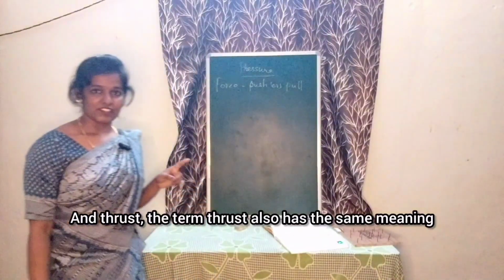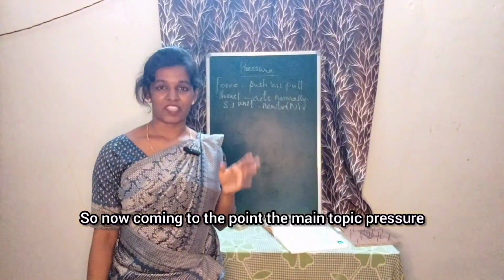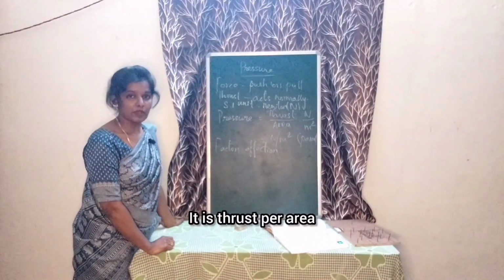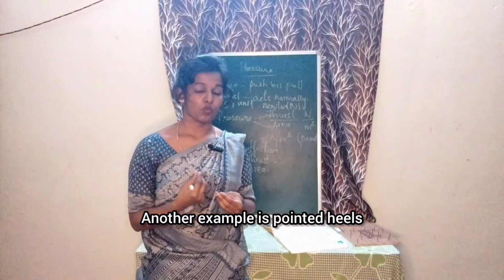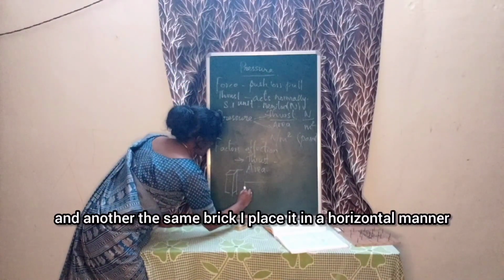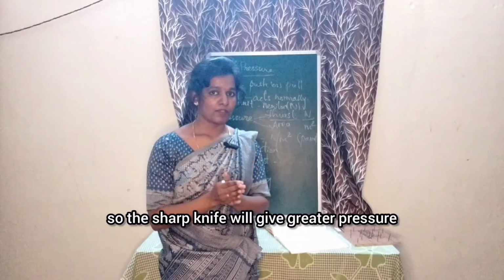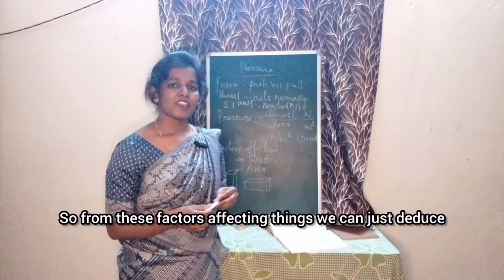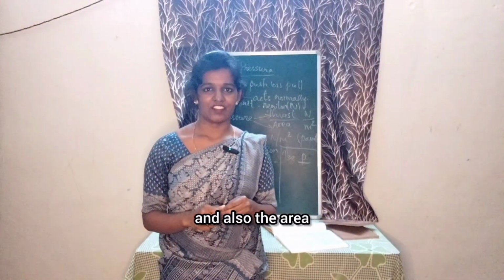DEMO CLASS PHYSICAL SCIENCE 9TH STANDARD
RAPIDMINDS TAMIL
RAGAVAGIRI M.C.A.,M.Ed,M.phil., NET
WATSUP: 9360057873